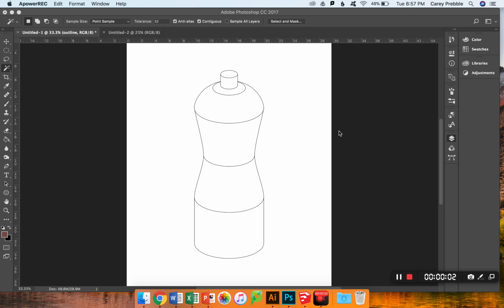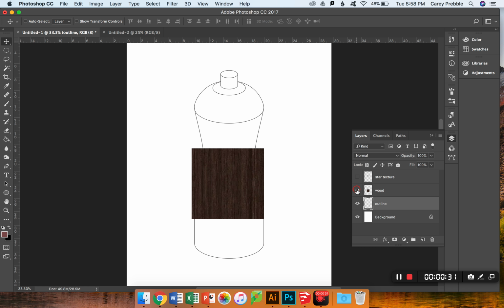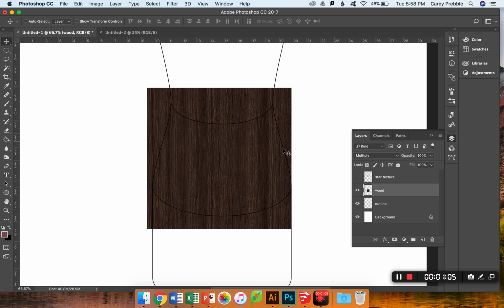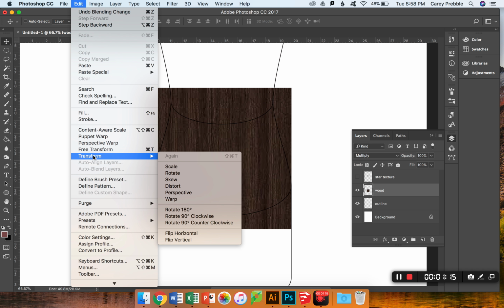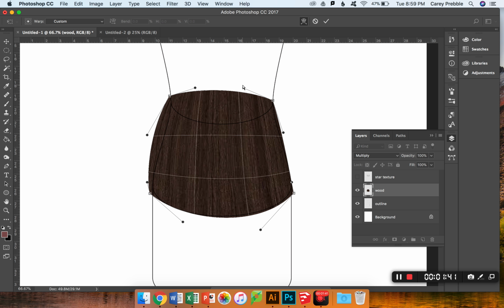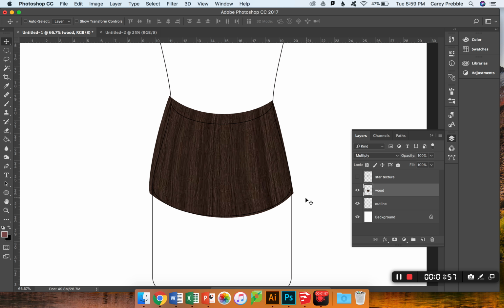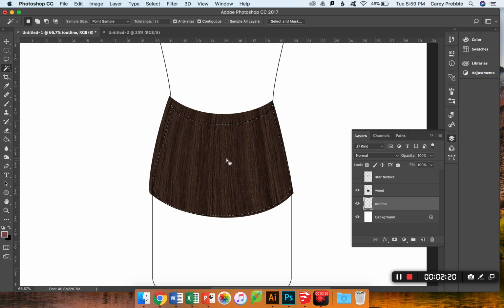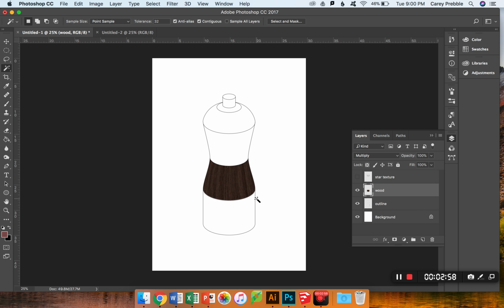photoshop wrapping image